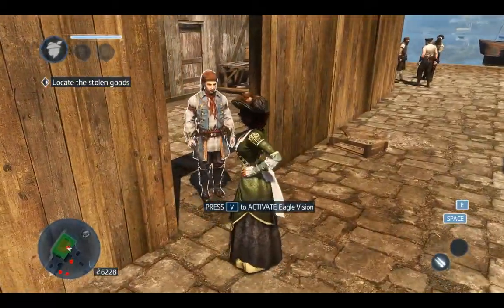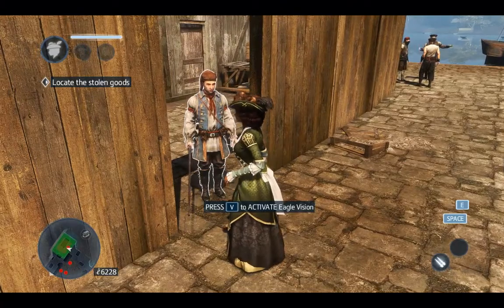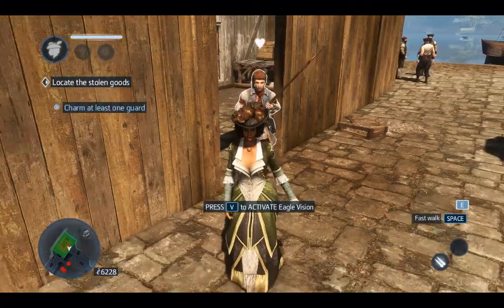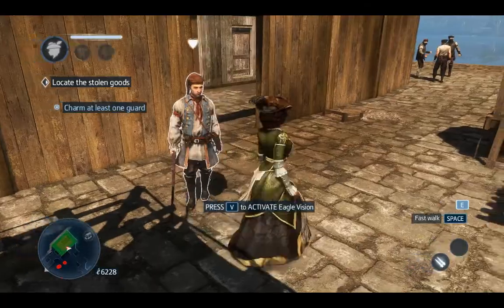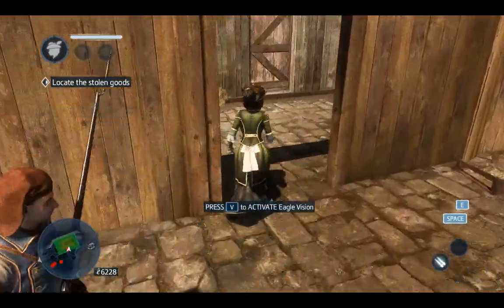Assassins Creed Liberation HD [Part 6] Sequence 1 Father's Troubles Walkthrough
Assassins's Creed Liberation HD - In Sequence 1 Father's Troubles we need to locate the stolen goods. There'll be a few muggers to deal with as well as guards to charm or assassinate.